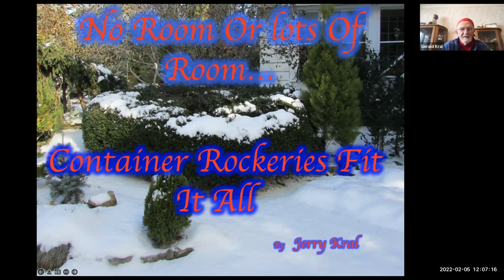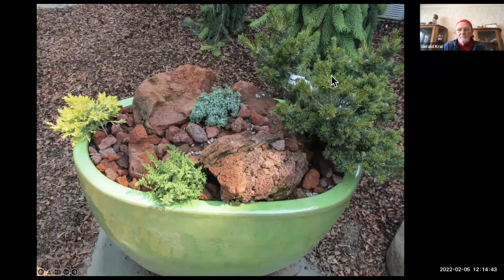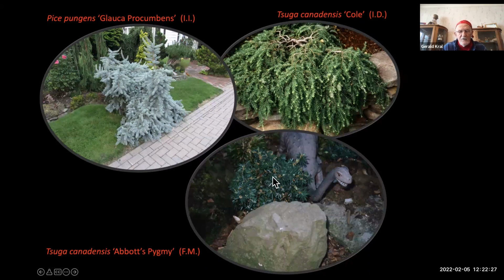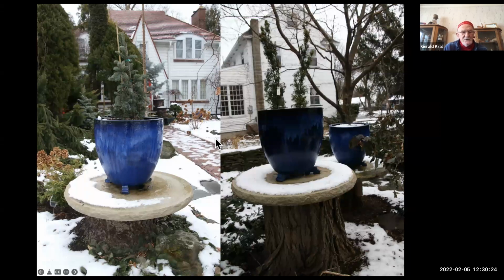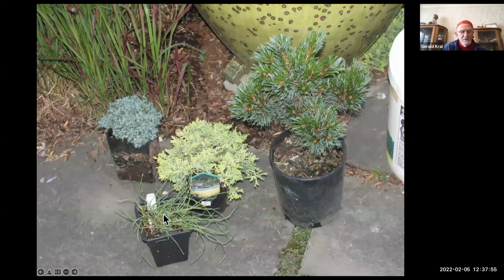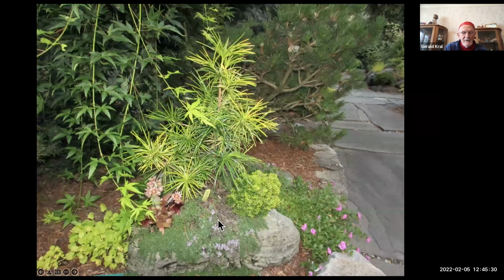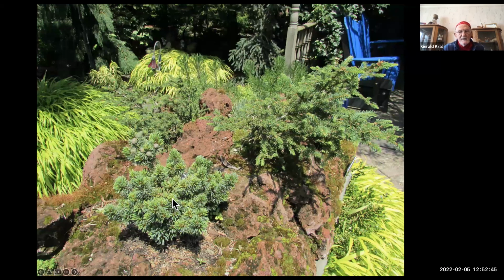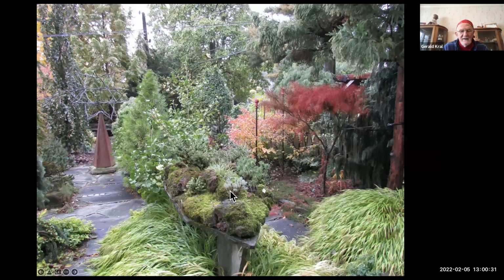"No Room or Lots of Room … Container Rockeries Fit It All"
Presented by Jerry Kral on February 5, 2022